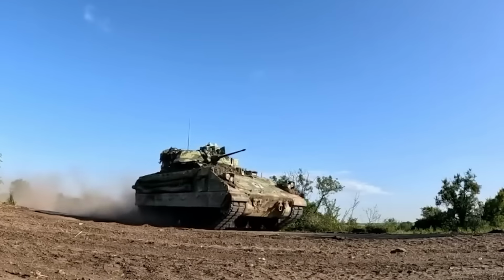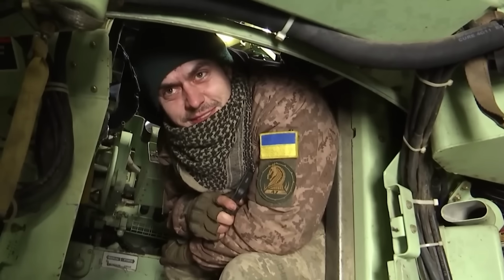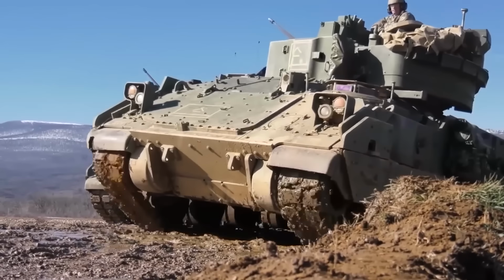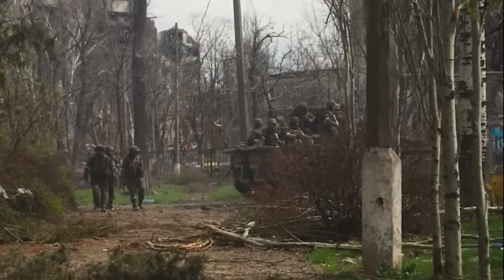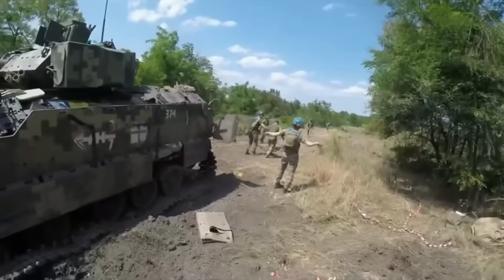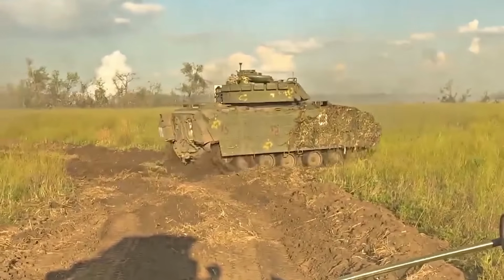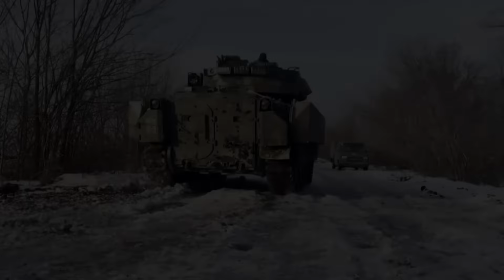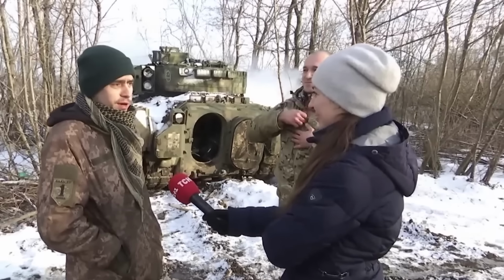This Bradley M2 destroyed several Russian tanks in a row.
In this video, you'll witness the Bradley triumphing over a T-90 tank and effortlessly destroying Russian BTRs like tin cans. It showcases the Bradley's unparalleled prowess on the Ukrainian battlefield, where it reigns supreme with unmatched combat capabilities.

Russian tank crews dread encountering the Bradley M2 on the battlefield in Ukraine for several reasons. Firstly, the Bradley's advanced technology, including its TOW anti-tank missiles and formidable autocannon, pose a significant threat to Russian armored vehicles. Its ability to engage targets from a distance with precision and accuracy gives it a decisive advantage in combat situations. Additionally, the Bradley's agility and speed allow it to maneuver swiftly, making it a challenging target to engage effectively. Moreover, the integration of advanced sensors and communication systems enables the Bradley to operate effectively in various battlefield conditions, further enhancing its combat effectiveness. Overall, the Bradley's combination of firepower, mobility, and advanced capabilities makes it a formidable adversary that Russian tank crews rightly fear encountering on the Ukrainian battlefield.